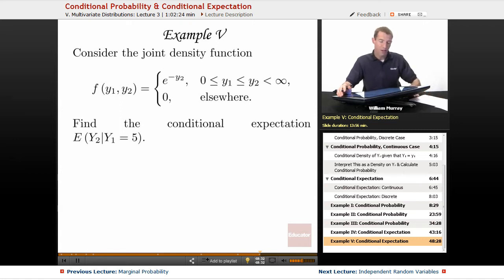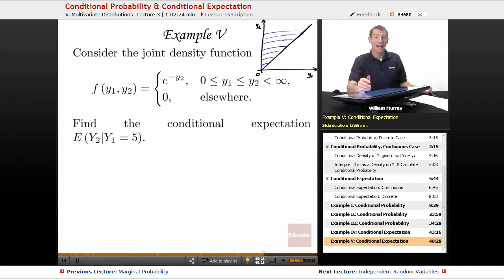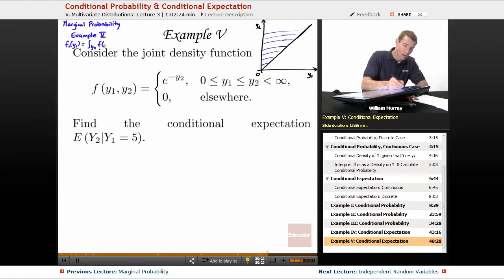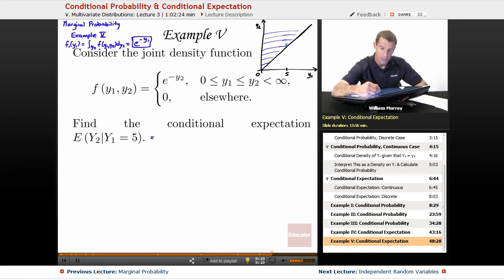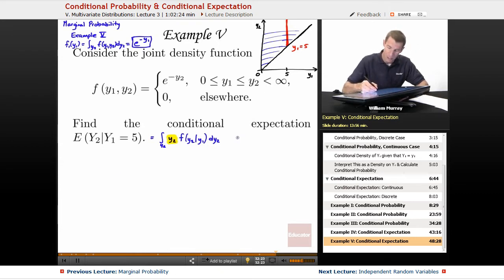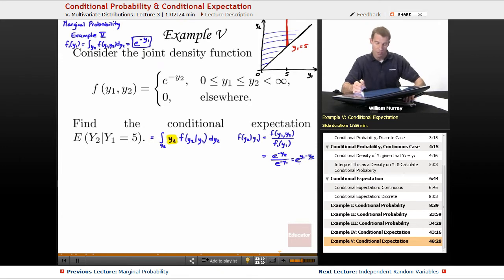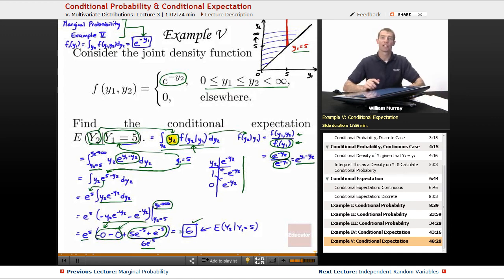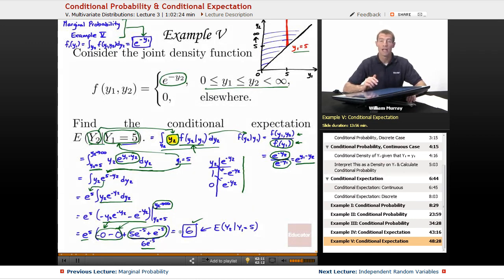"Conditional Probability & Conditional Expectation" | Probability with Educator.com